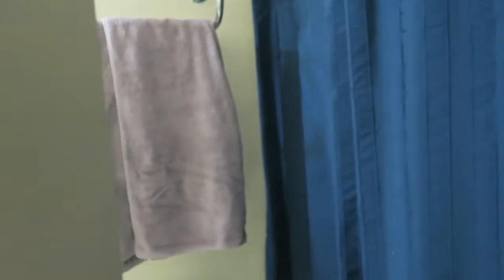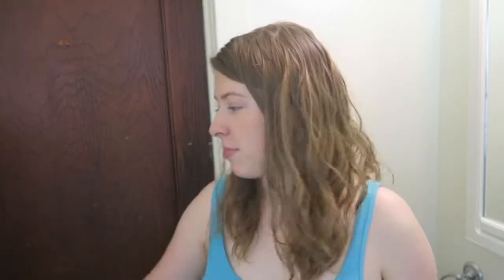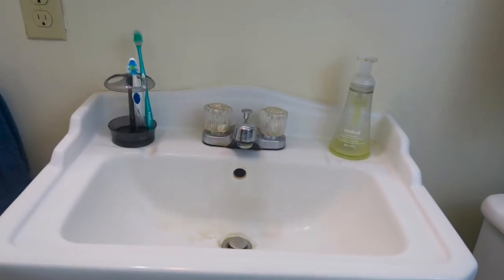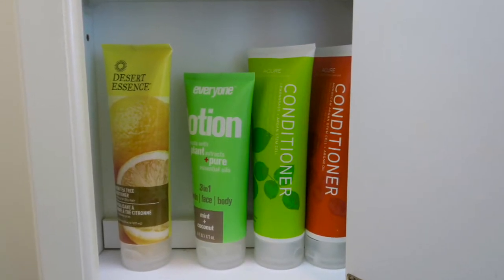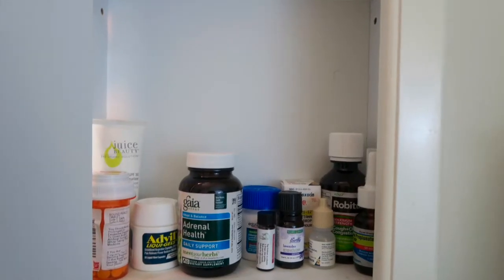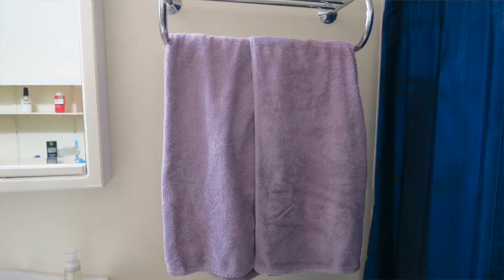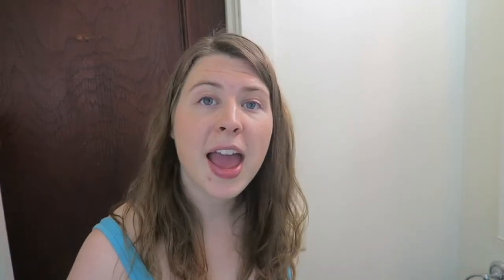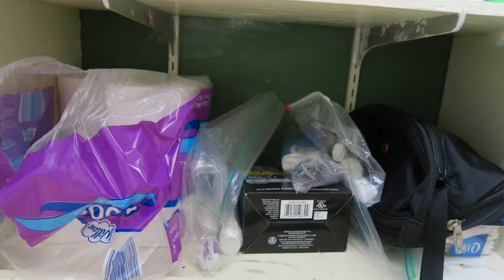Minimalist Bathroom Tour | How to Make the Most of a Small Bathroom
Minimalist Bathroom Tour: Tips to Make the Most of a Small Bathroom
While our bathroom is not large, this video shows how we have made the most of the space and provides tips on how to simplify and declutter. When trying to create a minimalist bathroom, some important considerations include keeping only the necessary items out, as a clean and open counter or shelves are much more pleasing to look at. Sharing items is another great way to reduce the products that you have, as well as only keeping your favorite products. We hope this video of our minimalist bathroom will help inspire you to declutter your bathroom and incorporate more minimalism in your life!

If you are looking for plant-based recipes that are healthy and simple to make, check out Sarah’s cookbook, Eat Simple

Minimalist Favorites
If you want to learn more about my favorite products, services, or the equipment and programs I use to make my videos, visit this

Abundantly Minimal is all about helping people live their best lives with less, whether that is through decluttering their spaces, living more intentionally, or allocating their time, energy, and finances towards what actually matters. For more ideas and resources to apply minimalism to your own life, head over

Traveling with Airbnb?